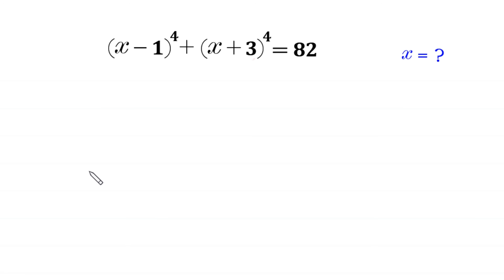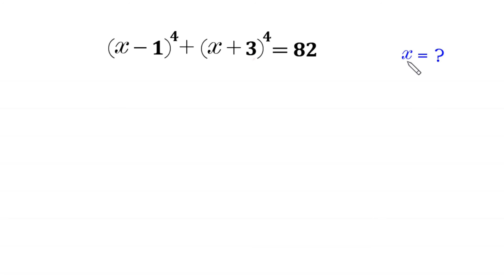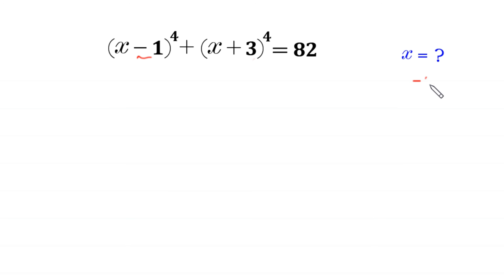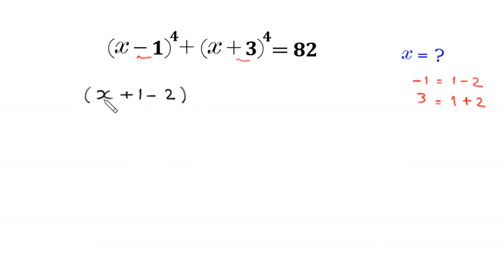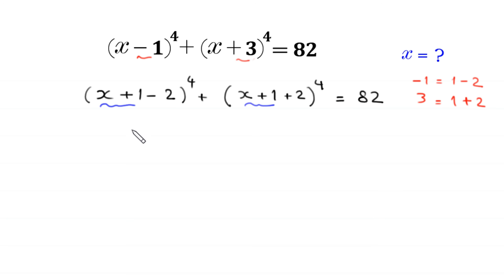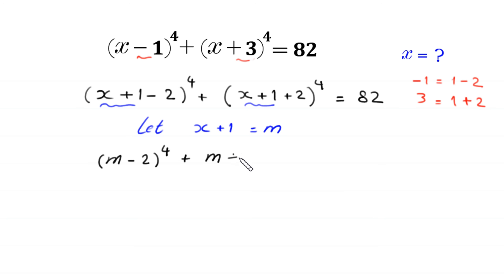A Nice Algebra Problem | Math Olympiad | How to solve for x?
math olympiad
olympiad math
math
maths
algebra
algebra problem
equation
exponential equation
a nice exponential equation
radical equation
a nice radical equation
math tricks
imo
Find the value of x?
How to solve (x-1)^4+(x+3)^4=82

In this video, we'll show you How to Solve Math Olympiad Question A Nice Algebra Problem (x-1)^4+(x+3)^4=82 in a clear , fast and easy way. Whether you are a student learning basics or a professtional looking to improve your skills, this video is for you. By the end of this video, you'll have a solid understanding of how to solve math olympiad exponential equations and be able to apply these skills to a variety of problems.